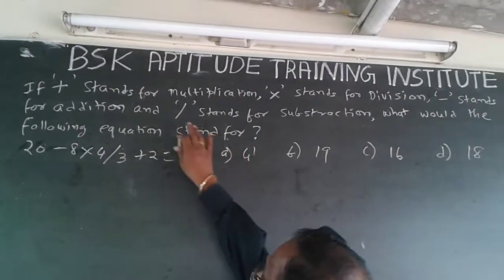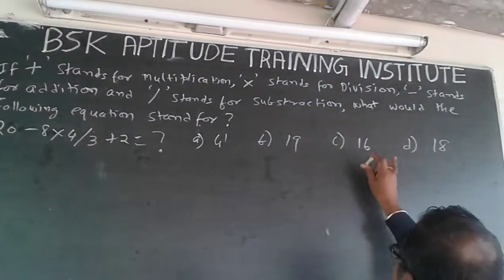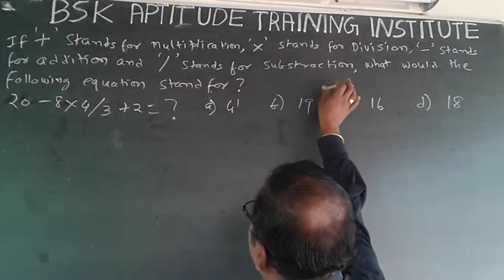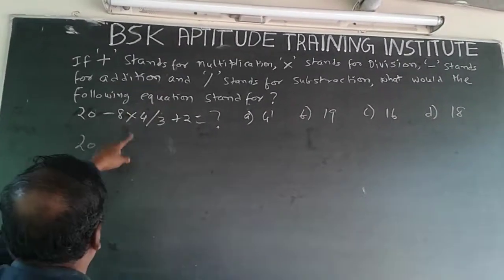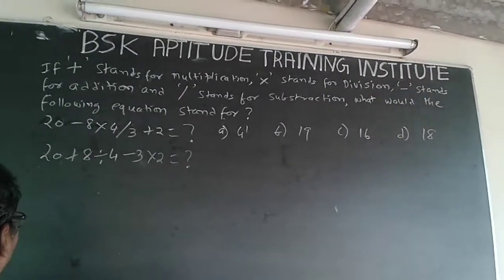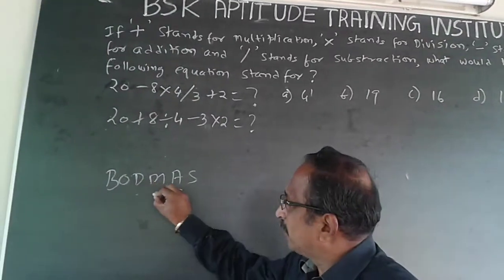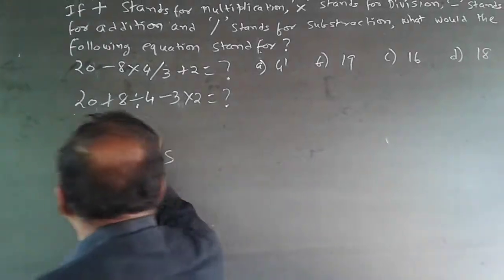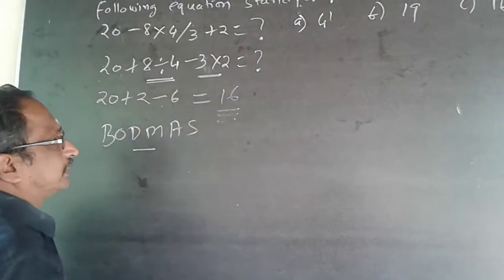Logical Reasoning Simple Maths Quantitative aptitude Symbol change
If ‘+’ stands for Multiplication, ‘x’ stands for Division, ‘-’ stands for Addition and ‘/’ stands for Subtraction, than what would the following equation stand for? 20 – 8 x 4 / 3 + 2 =?